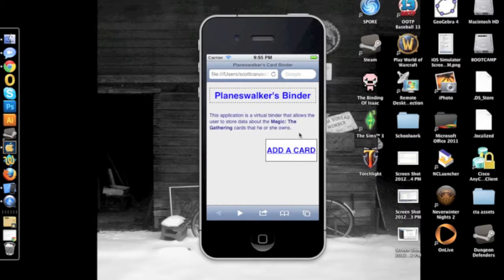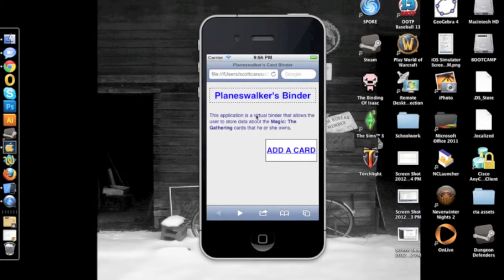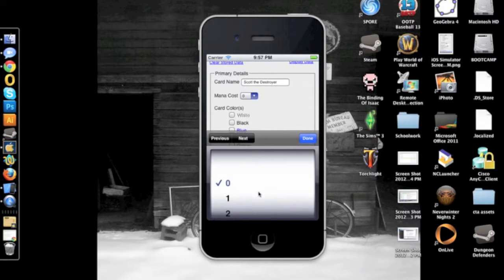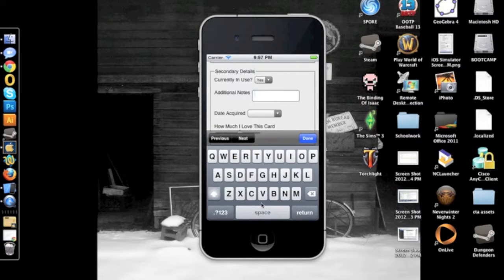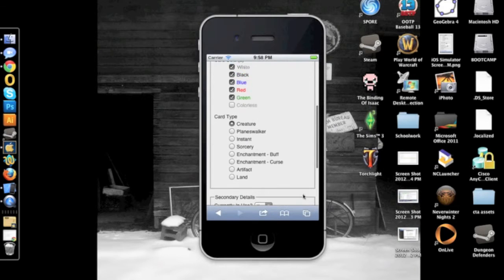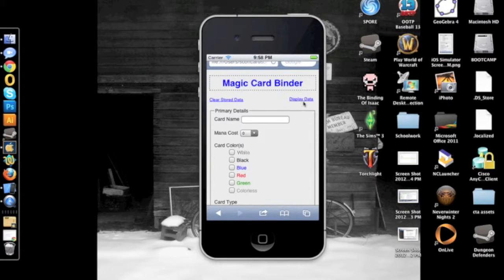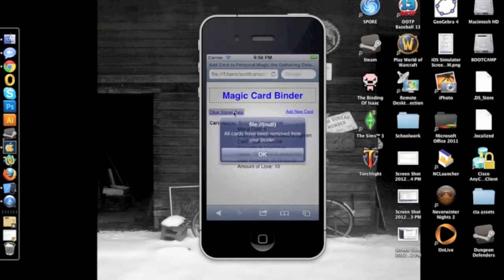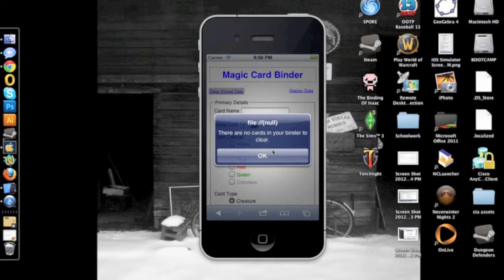Scott Caruso - VFW 1205 - Project 2 Review